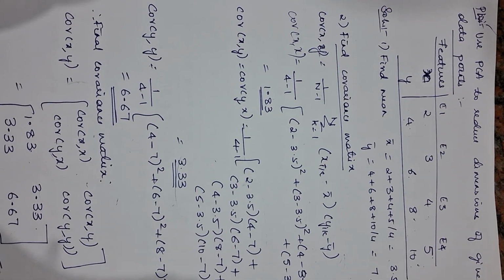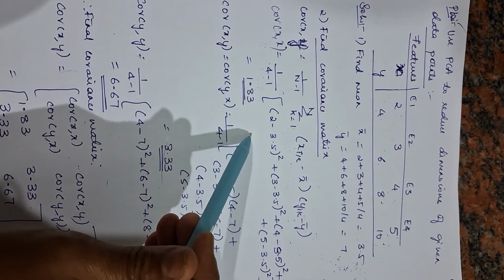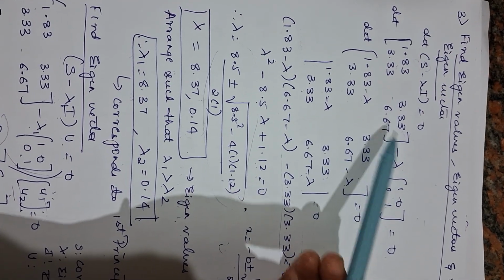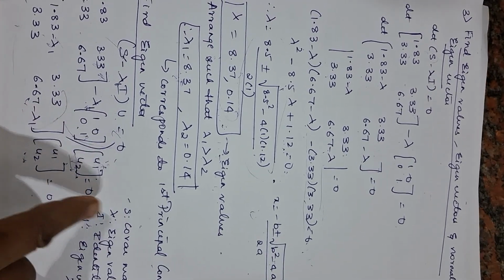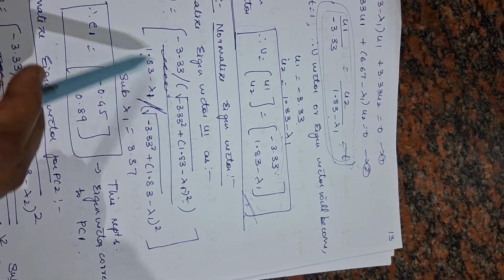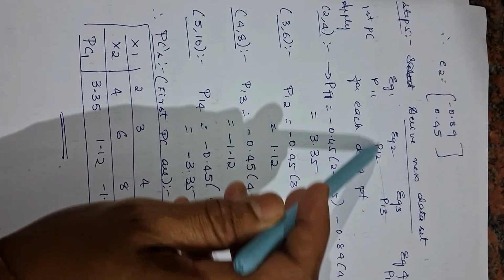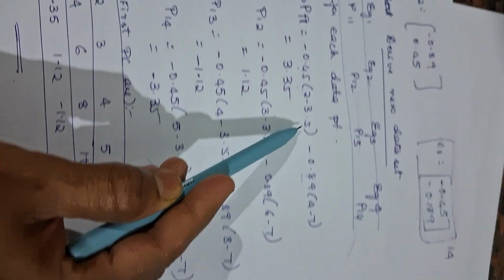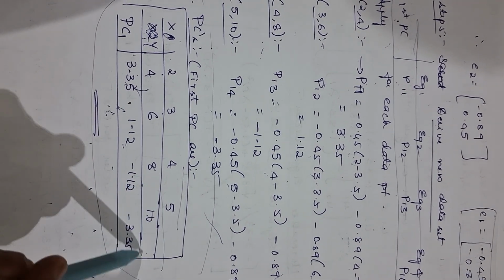Lecture 36: Problem on PCA Principal Component Analysis eg 1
This session we discuss problems on PCA